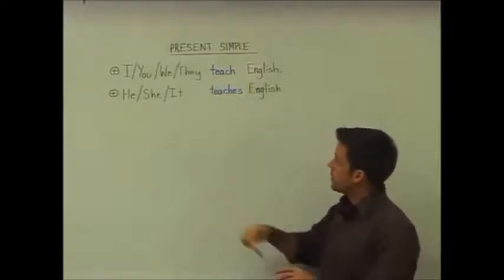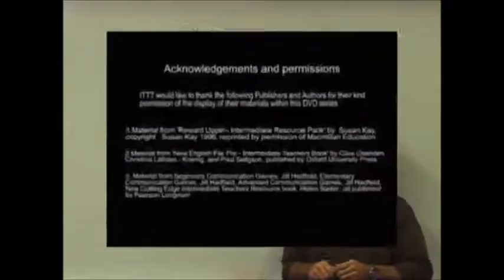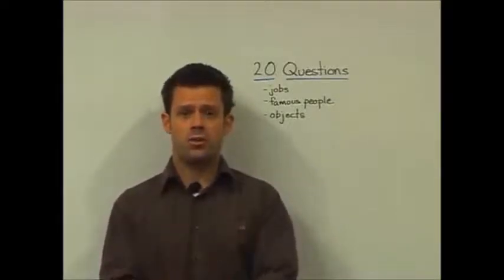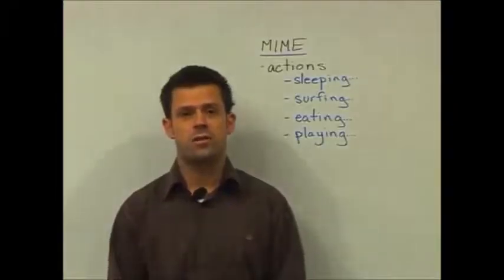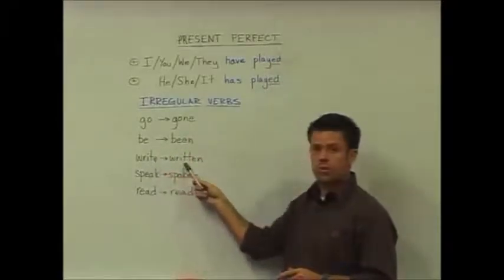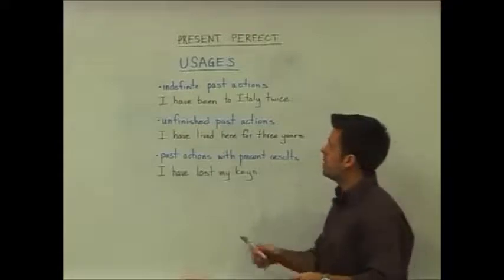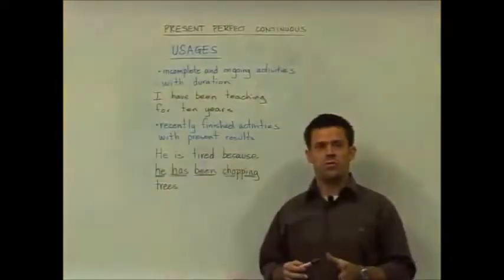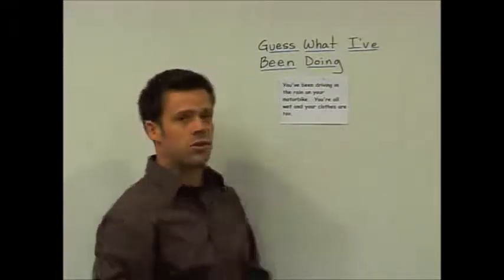5 - The present tenses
This video focuses on the present tenses of the English language and is part of our grammar sections. If you want to become a teacher for English as a foreign language, it is essential that you are aware of the structures and usages of the various tenses. This video does not only explain that but also offers suitable teaching ideas for each tense.